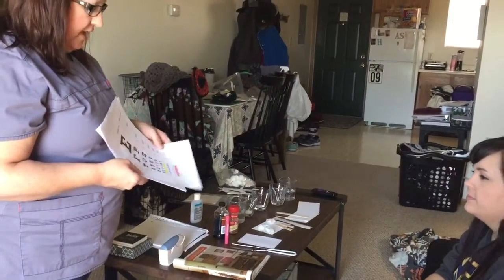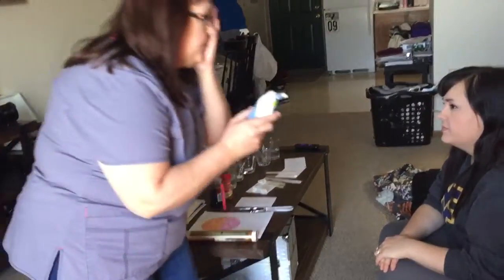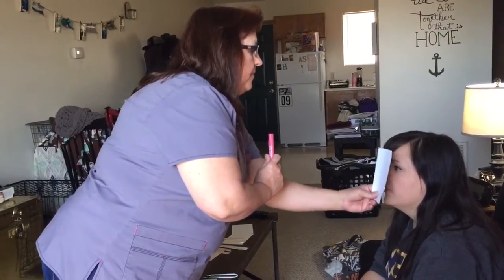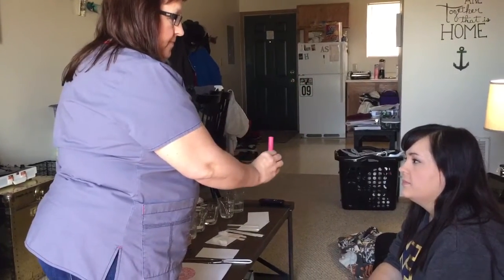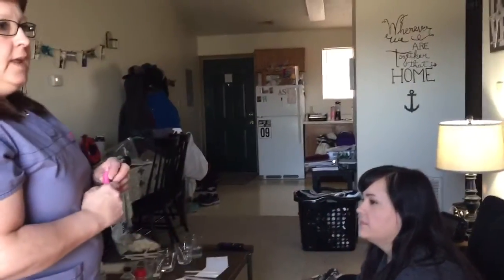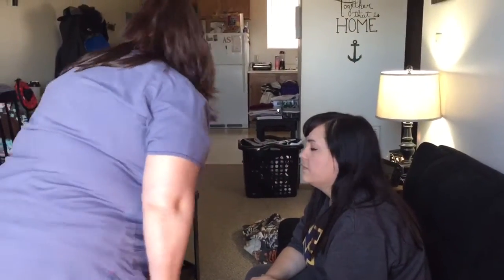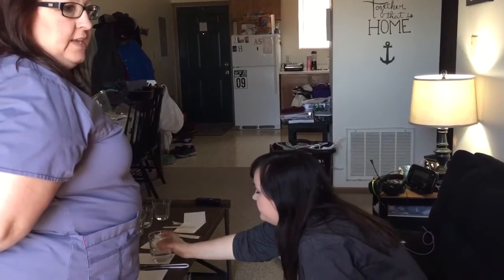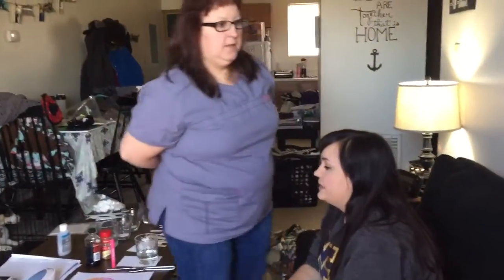Cranial Nerve Assessment - Alane Cramer